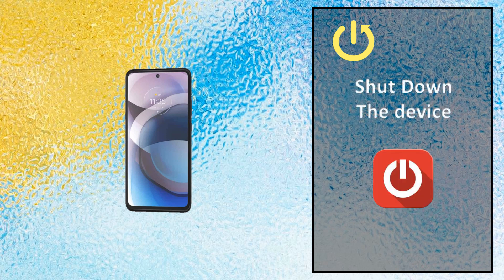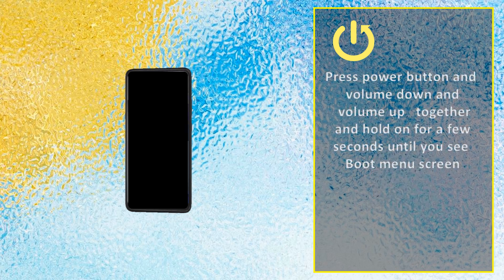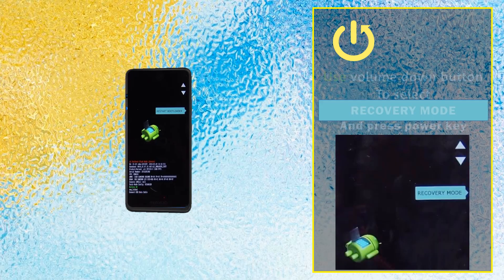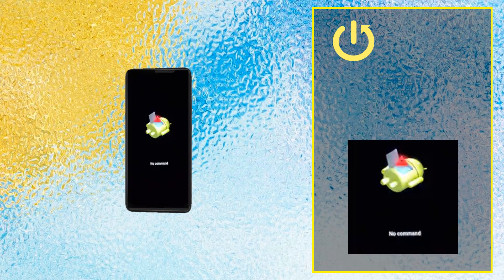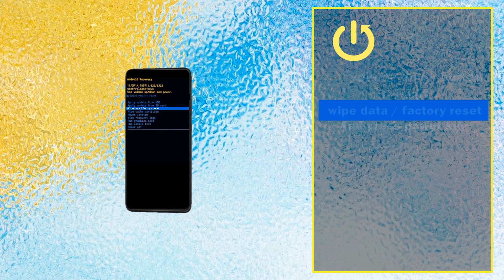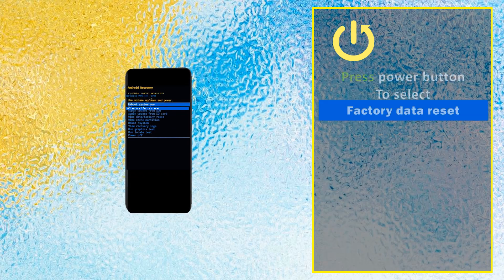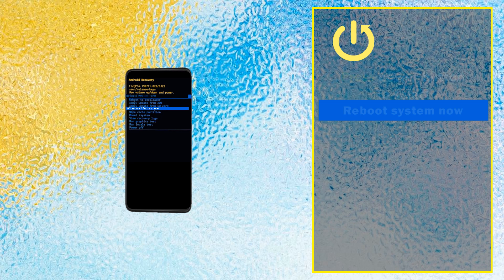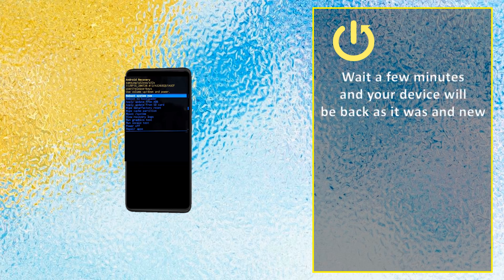Moto One 5G Ace hard reset Removing PIN, Password, Fingerprint pattern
Moto One 5G Ace hard reset Removing PIN,
 Password,
 Fingerprint
 pattern